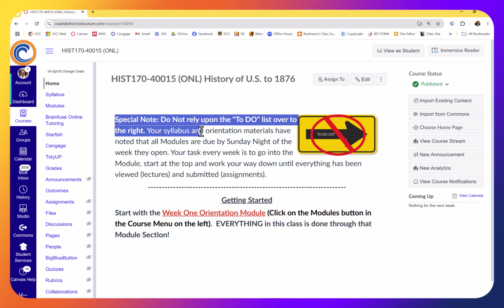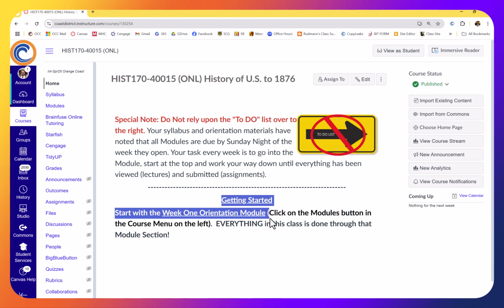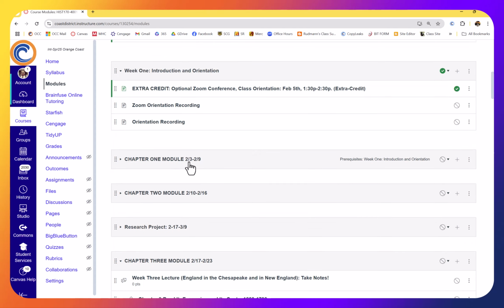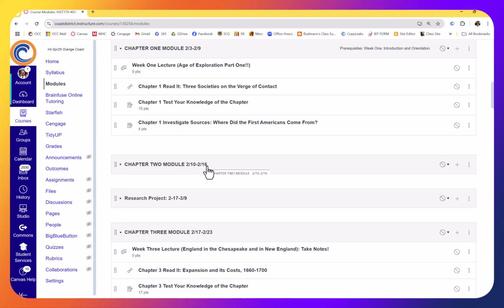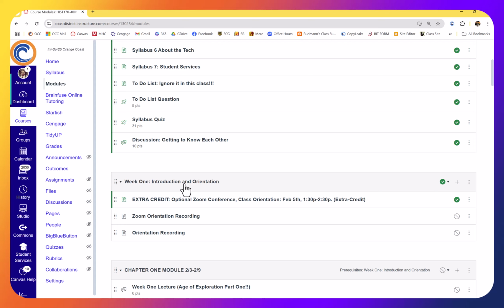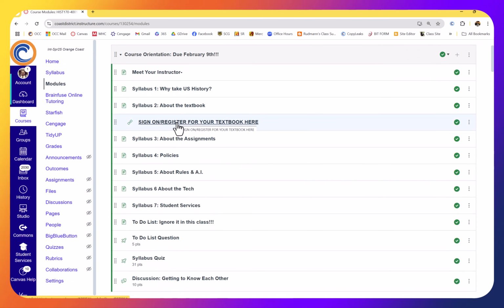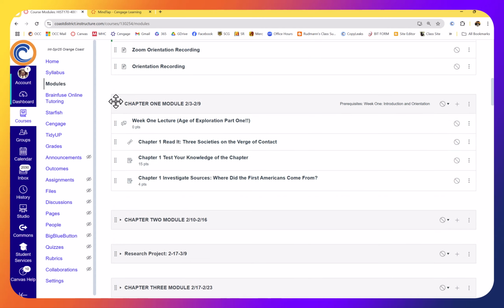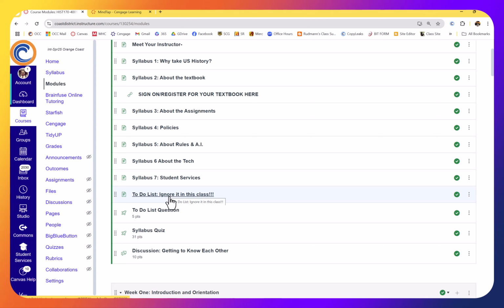Getting Started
Short orientation for History 170 Spring 2025